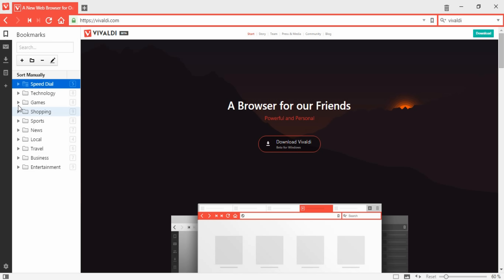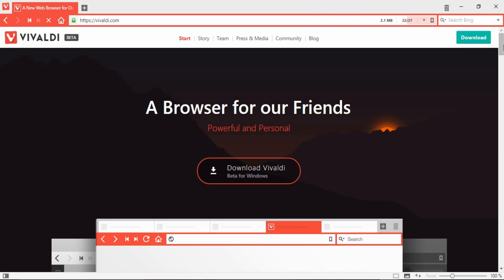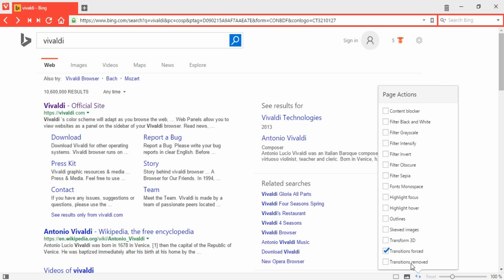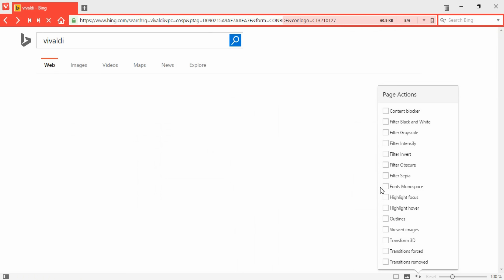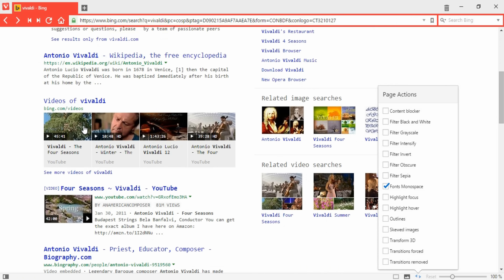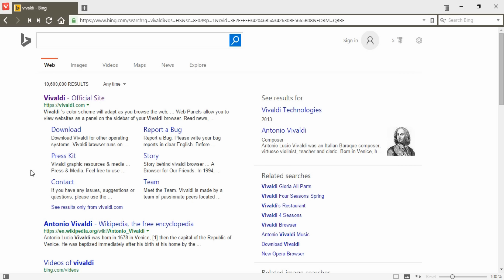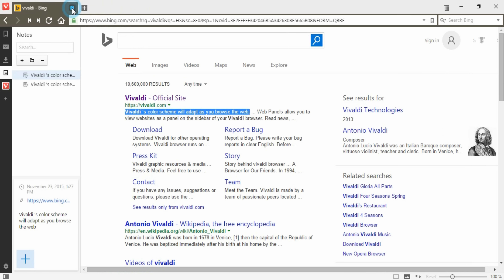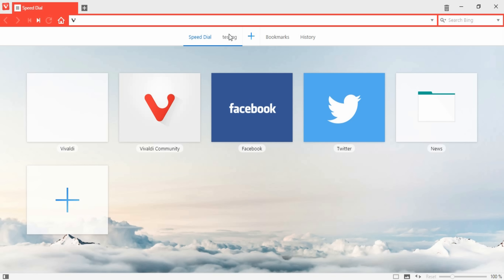Vivaldi Browser Review- Powerful & Personal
Today we are taking a look at at the Vivaldi Browser which has recently moved into the new BETA version. Vivaldi is definitely worth a try and is optimal for the power user.